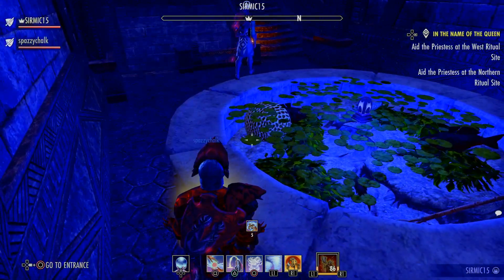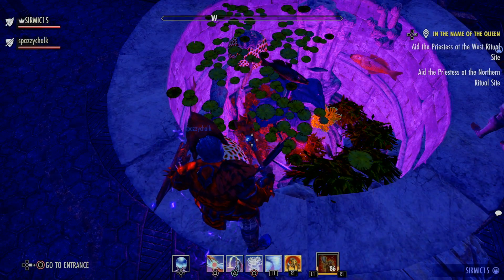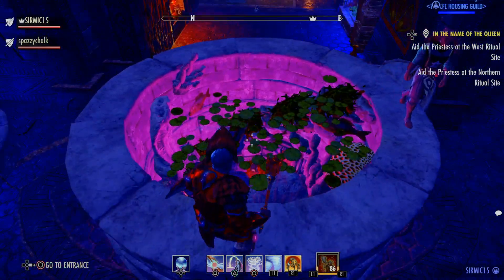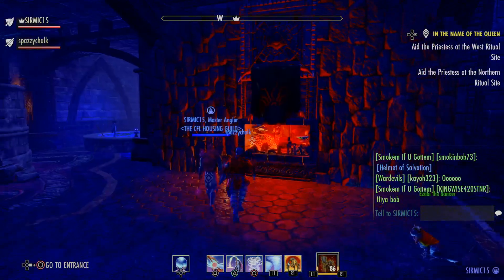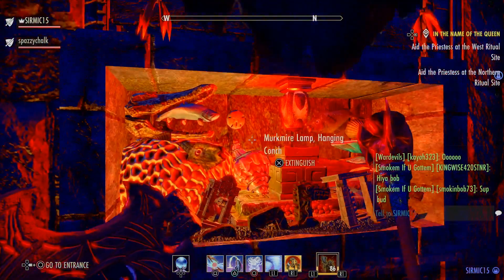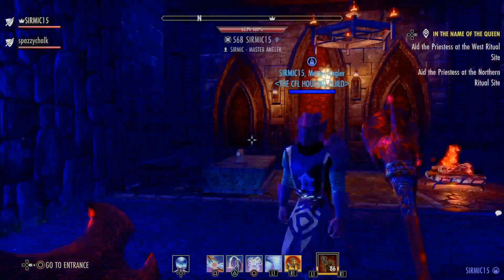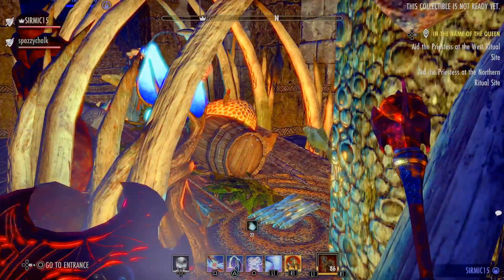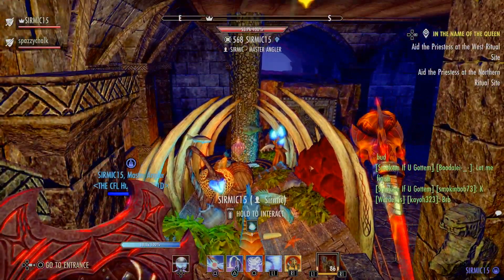ESO Custom Aquariums, Ponds & Underwater Rooms by SIRMIC15 eso housing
My apologies for the shitty oversaturated color of the video. This is what Bethesda thinks HDR is supposed to look like.

LOAD "SPAZZYCHALK" ,8 ,1   (Channel Links below)

100 goto 10

OG Original Gamester since the industry began from quarter machines to Commodore & Atari, through 8 & 16 bit to now. 20yr 757 DJ, gangster rap connoisseur, a former name in high-end photography, zombie virus apocalypse 2020 survivor, one screw short of a screw, a complete towel sometimes... a square peg in a round world.

Hulu Brain Trust member and Twitch Affiliate, I live stream & post Let's Play & Unboxing videos, highlight reels, how-to guides and in-depth looks into glitches, working with game developers to improve their games.